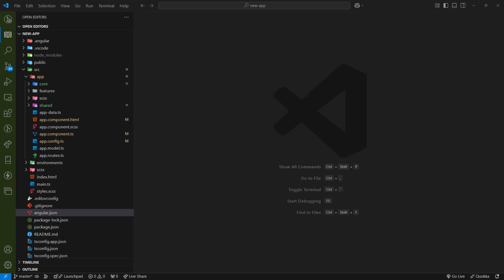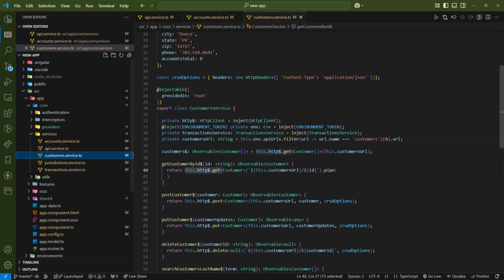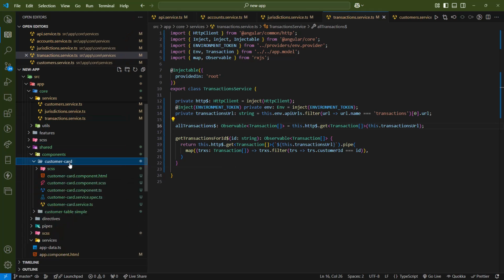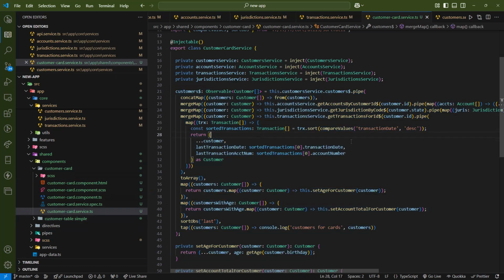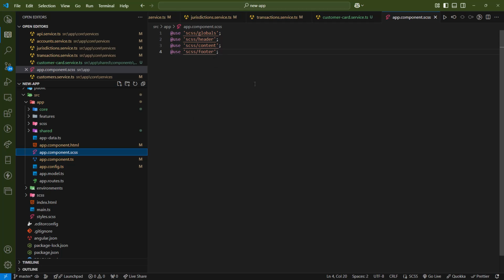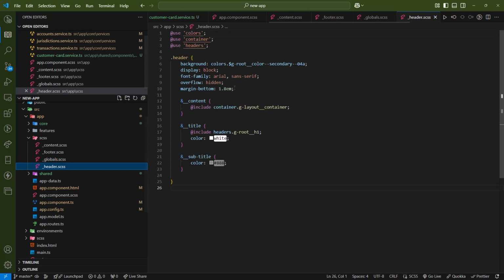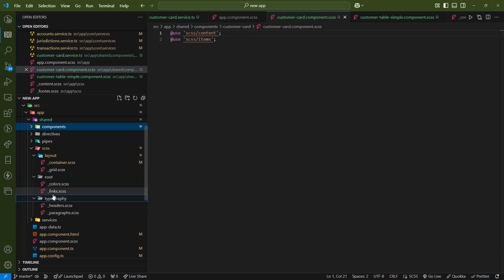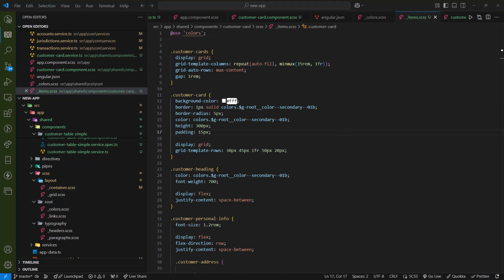Common Angular Coding Mistake #3: Letting Files Get Too Big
Multipart series on how to avoid common mistakes when coding with Angular

ANGULAR QUIZ | Test Your Knowledge of Angular | Over 50 Questions & Answers

In Mistake #3 of the series, we discuss strategies for keeping Angular services and SCSS files small and manageable.  This aids in understanding, reading, maintaining and extending these code files.